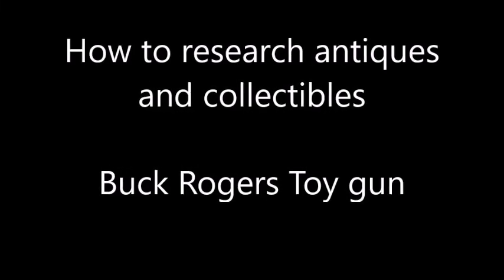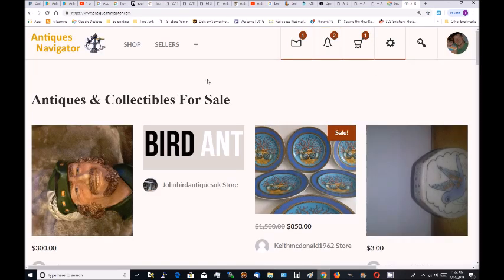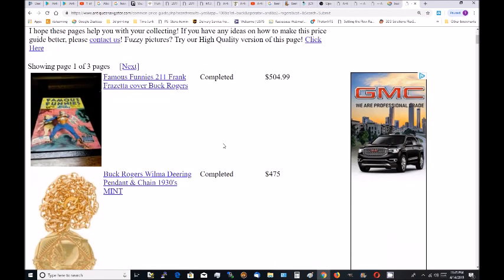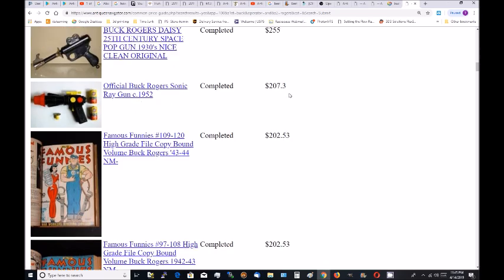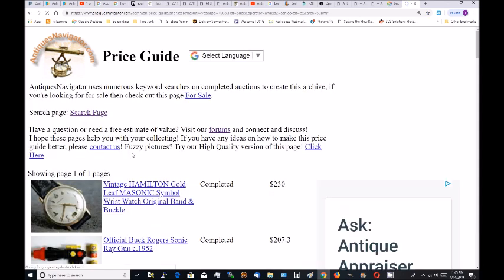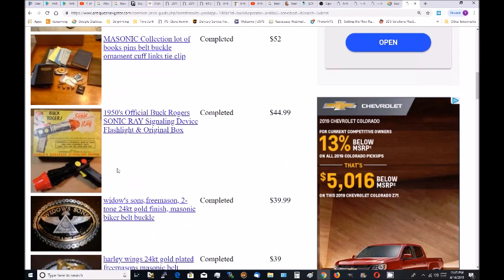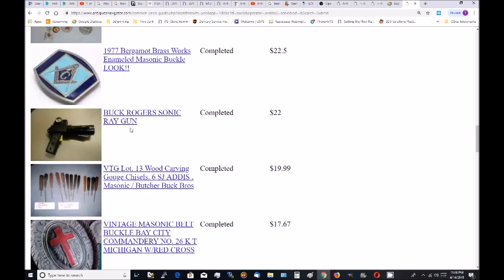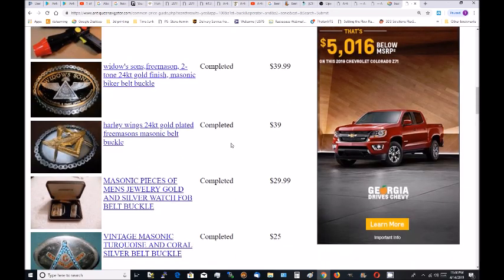How to research antiques and collectibles using AntiquesNavigator.com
This video demonstrates how to research antiques and collectibles online using the website antiquesnavigator.com.  In this example, a 1950s plastic toy space is used and the approximate value is determined based on the results of the search.